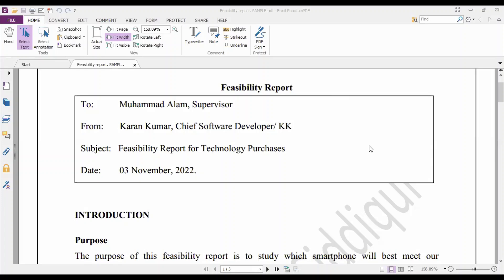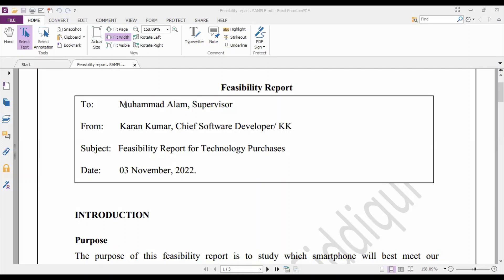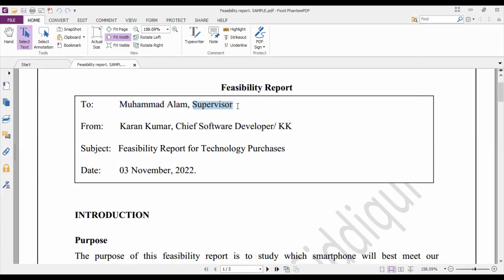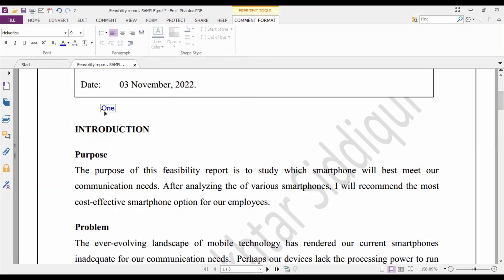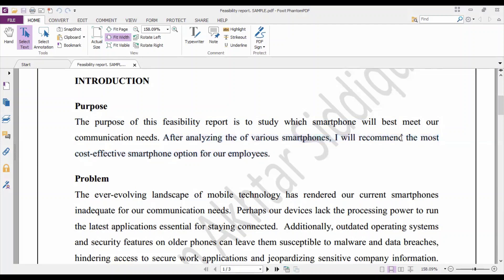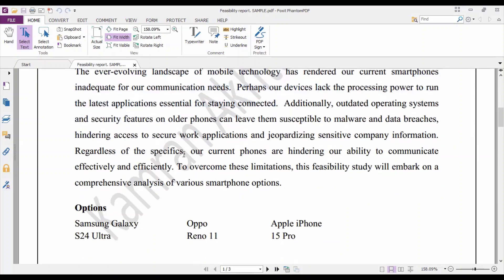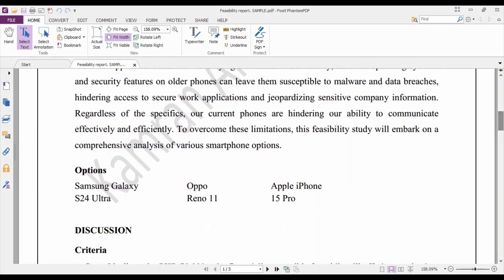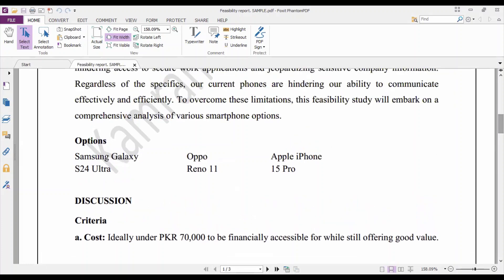How to Write a Feasibility Report l Feasibility Report Writing with Sample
This video will enable you to write a feasibility report.